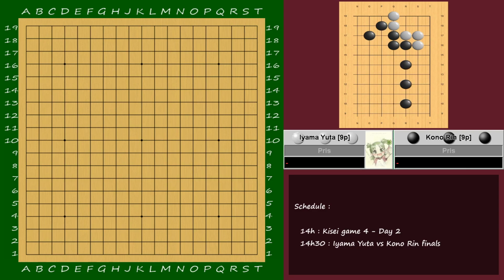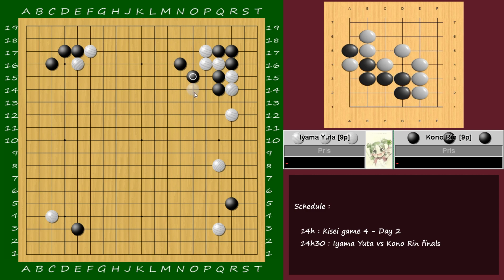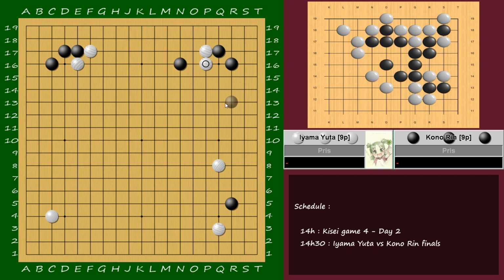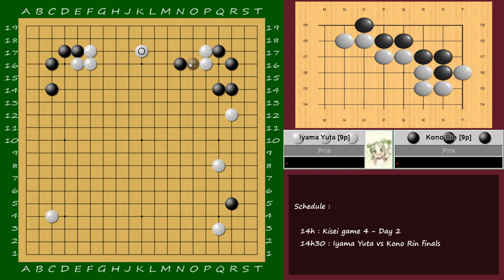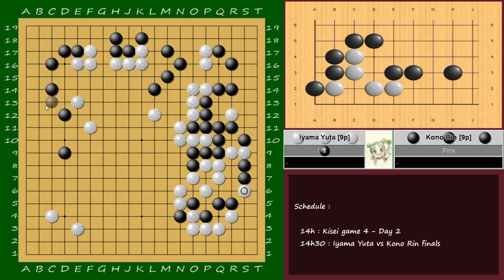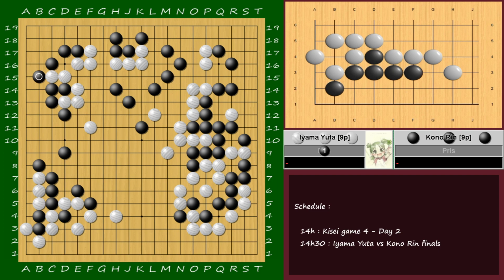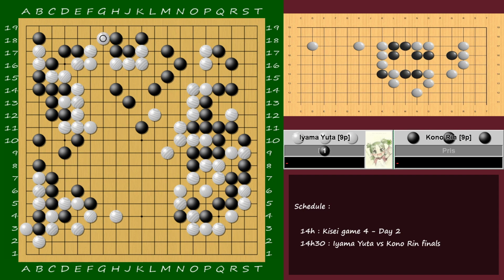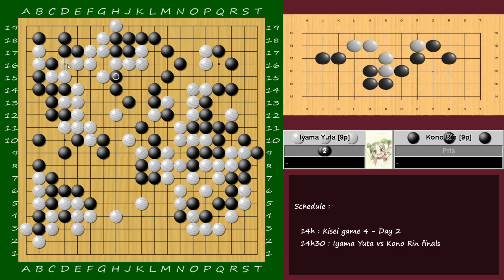[FR/EN] 41st Kisei, game 6 - Iyama Yuta vs Kono Rin